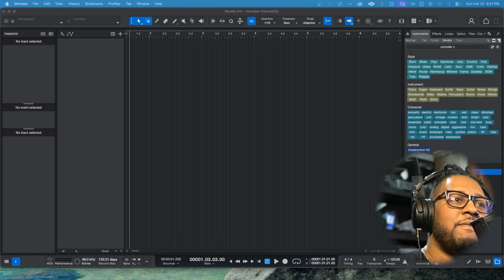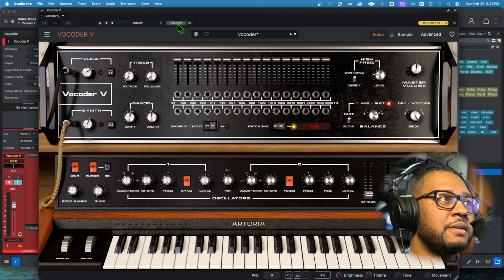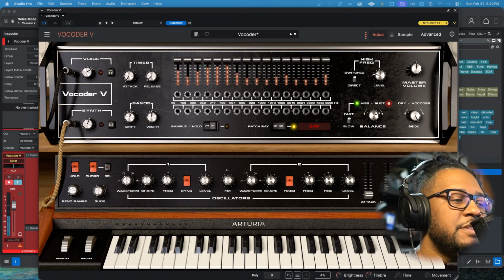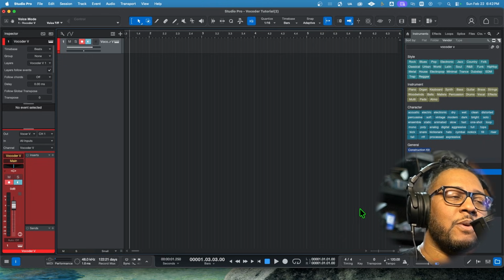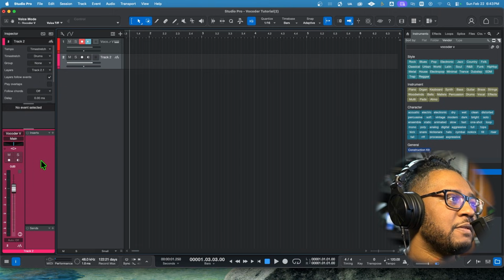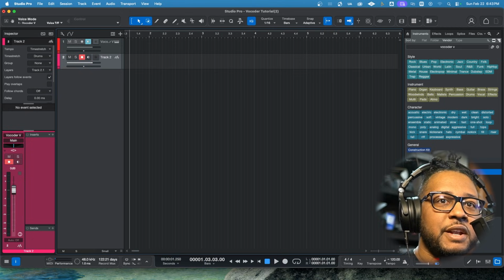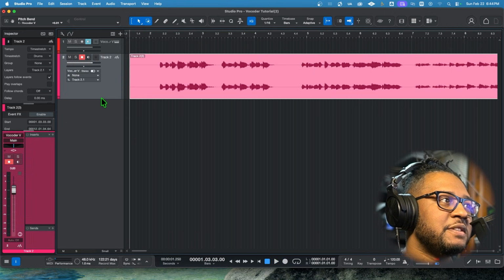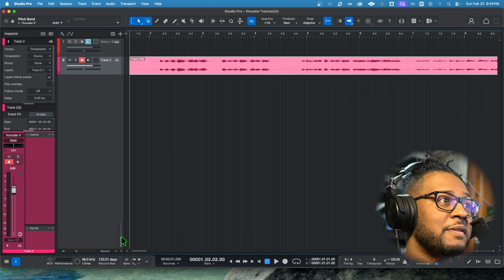How to use Vocoder V with Fender Studio Pro 8